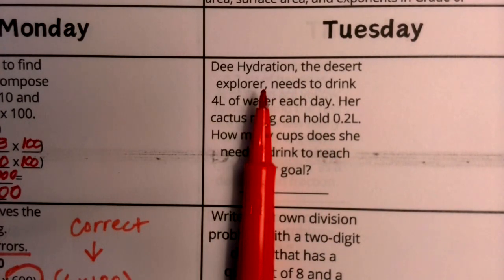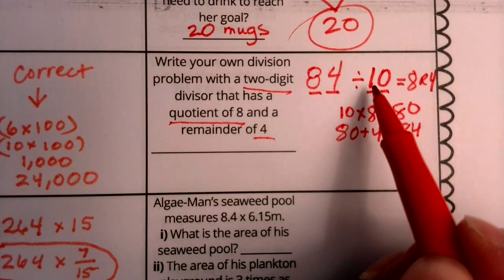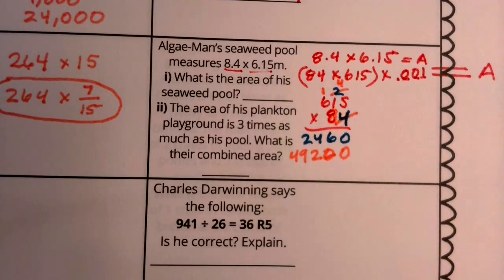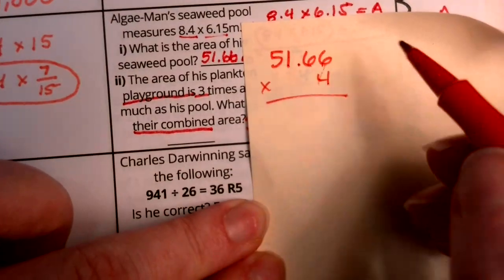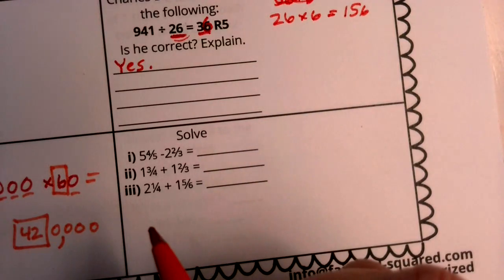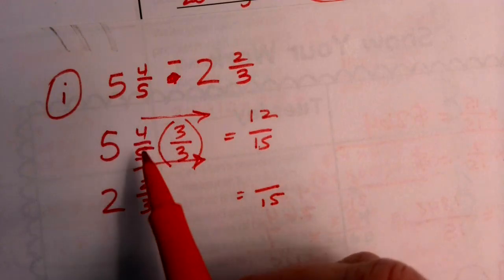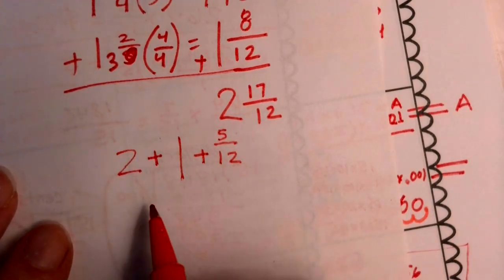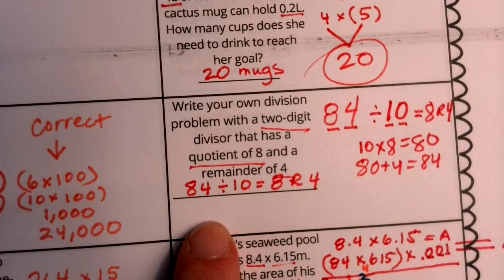Week 35 TUESDAY Spiral Review Illustrative Math Grade 5